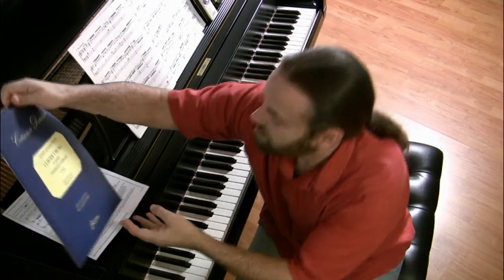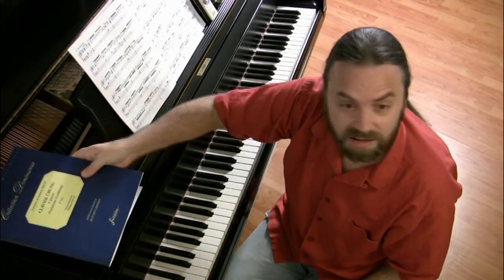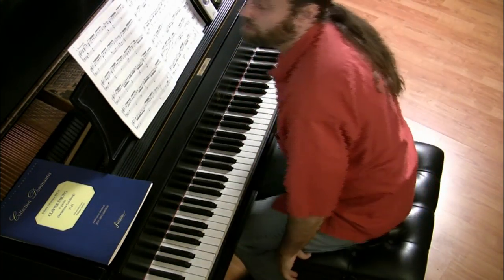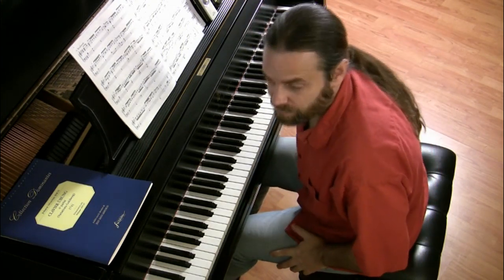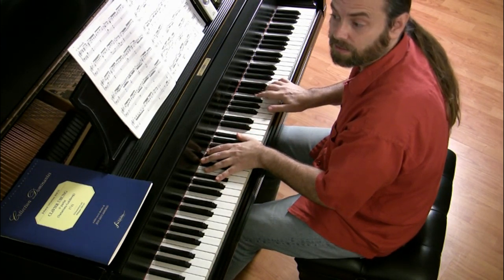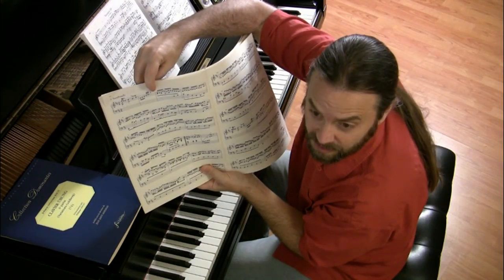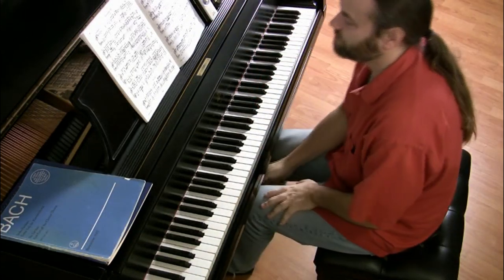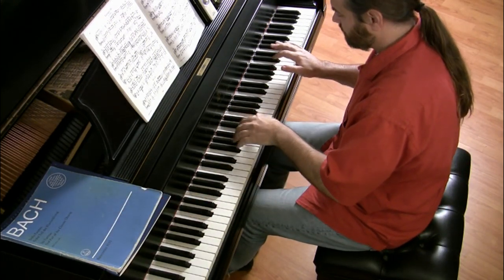(1/2) How to play Bach's "Goldberg Aria" | Cory Hall, pianist-composer